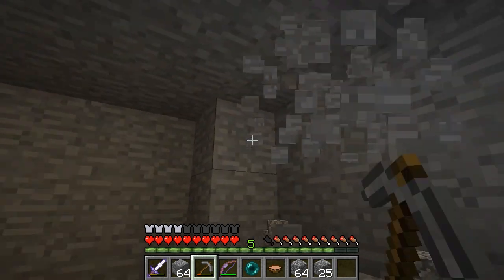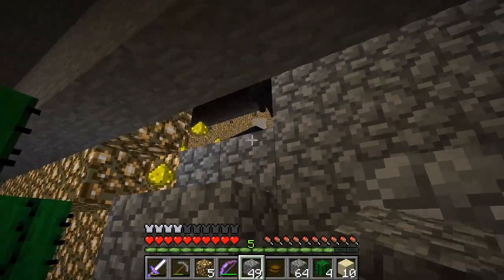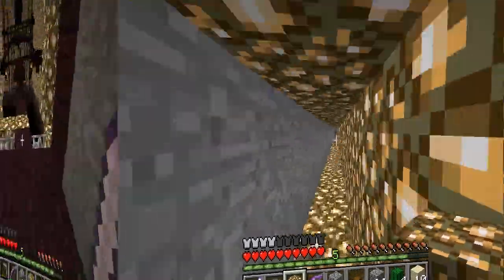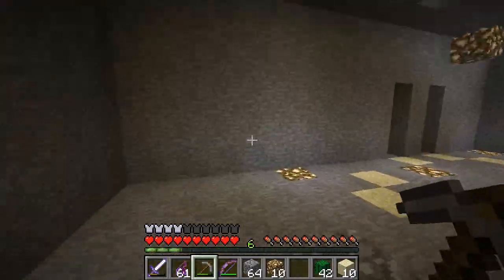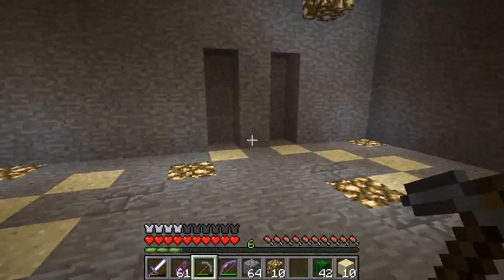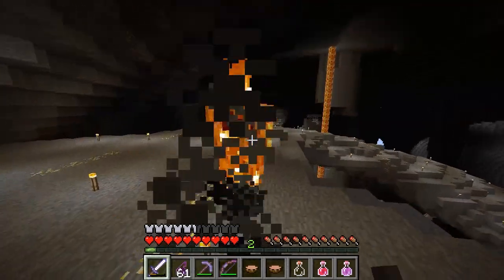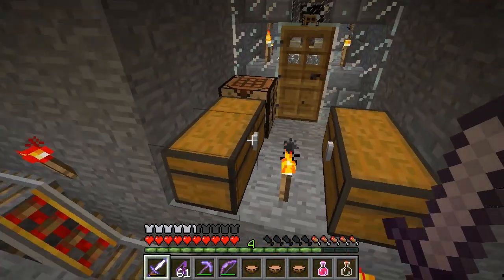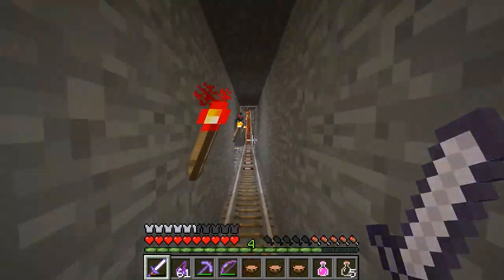1.3.2 (27) Waking Up logistics